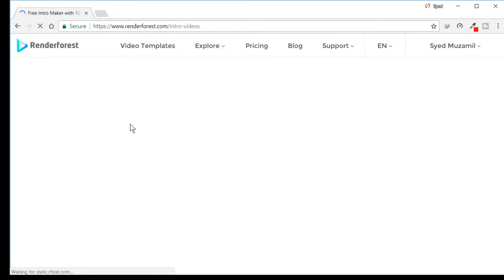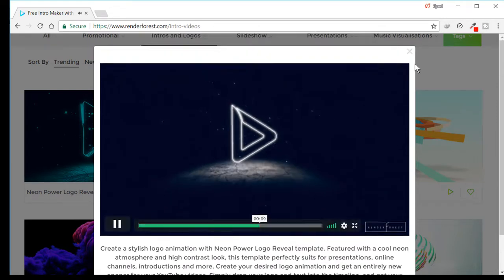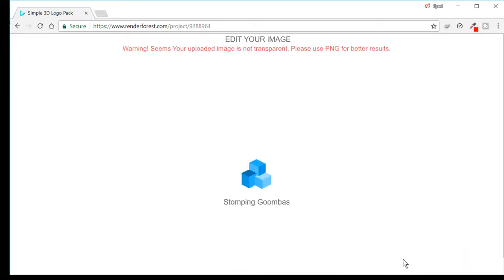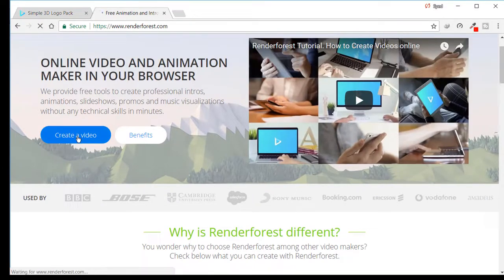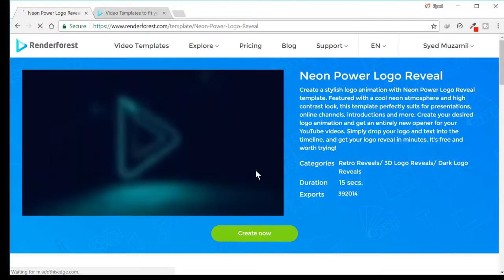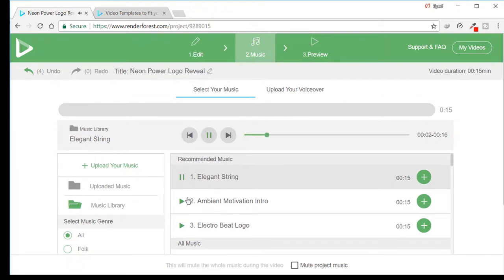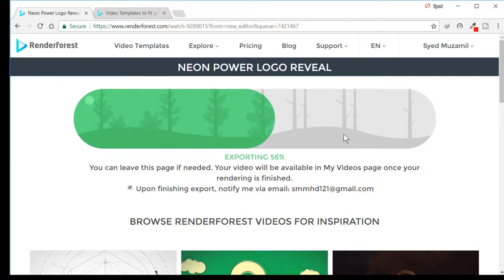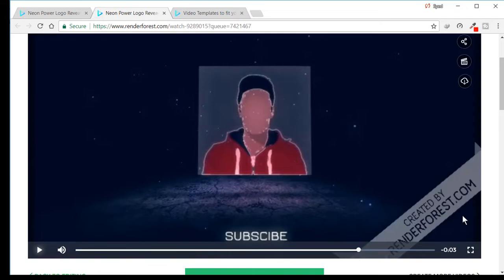How to make a Video Intro for YouTube (FULL TUTORIAL!)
Everone is not After Effect expert. So everyone can not create his own intro. In this video I will show you how you can Create a Video intro for YouTube.

Tags Used

 How to make a video intro for YouTube

 How to make a video intro for YouTube on android

 How to make a video on android

 How to make a video intro in primer pro

 How to make a video intro in photoshop